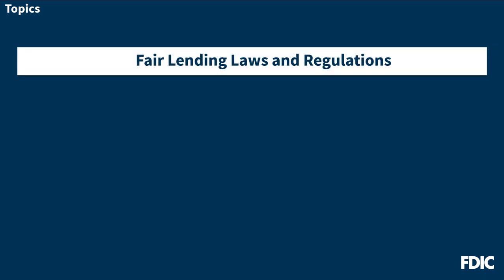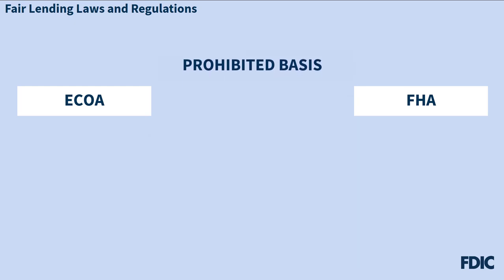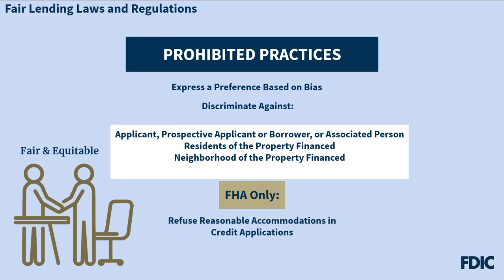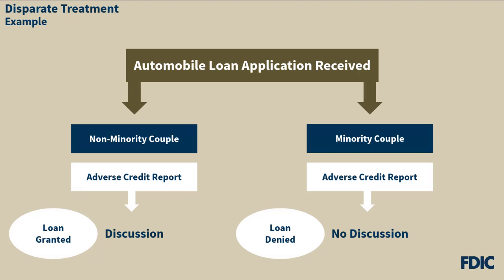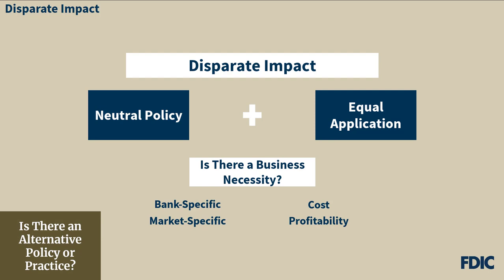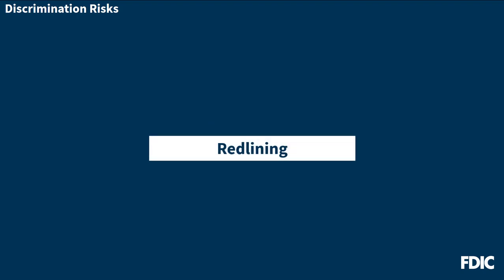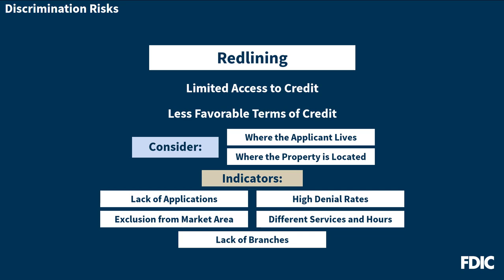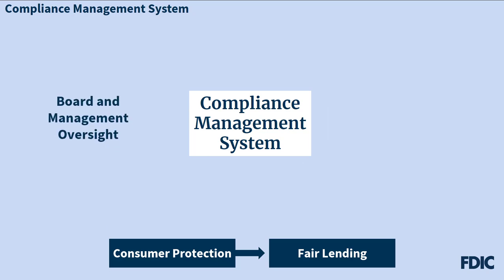Fair Lending Overview: Credit Discrimination Risks and the FDIC Fair Lending Review Process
This video provides a bank’s Board of Directors and senior management with an overview of the fair lending rules and credit discrimination risks; describes how a bank’s compliance management system can help identify and mitigate such risks; and explains how FDIC examiners conduct fair lending reviews.